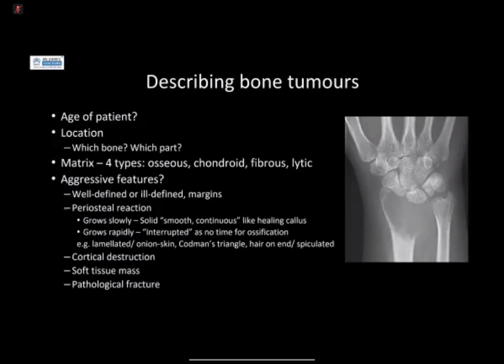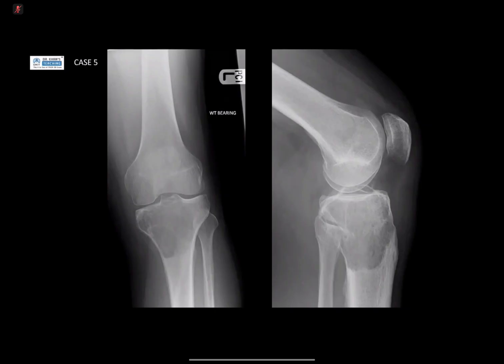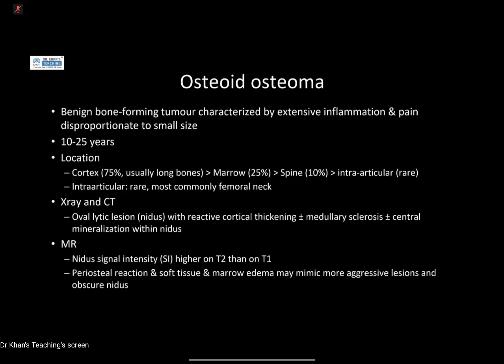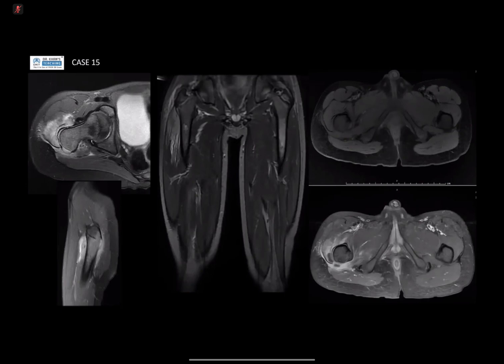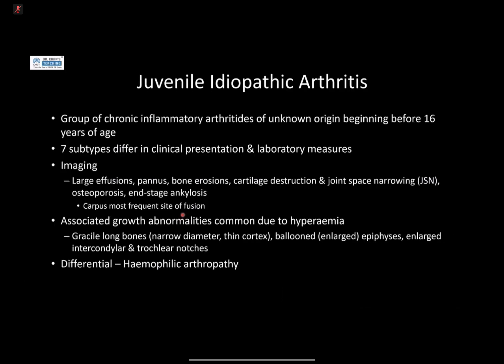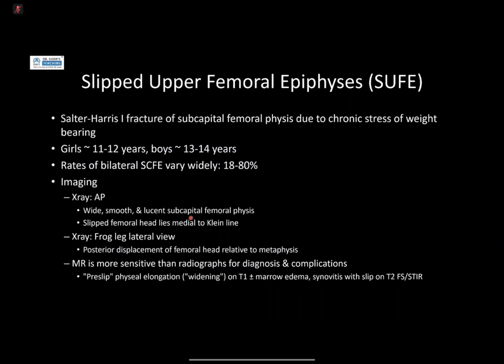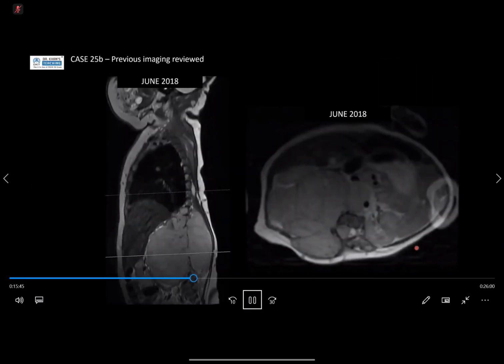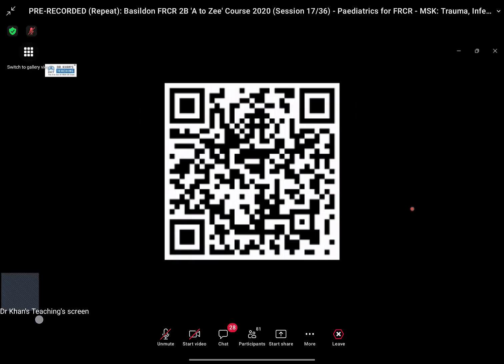pediatric MSK for FRCR